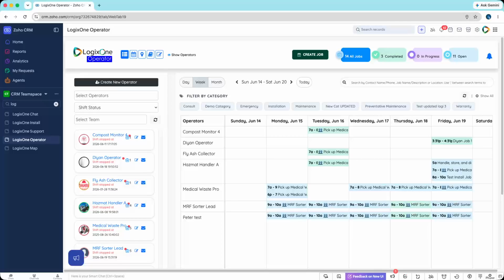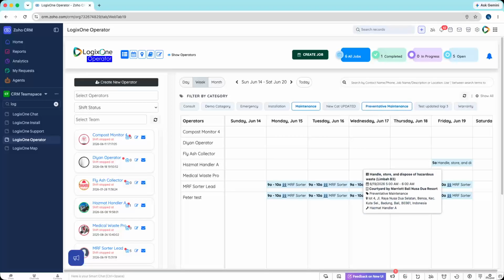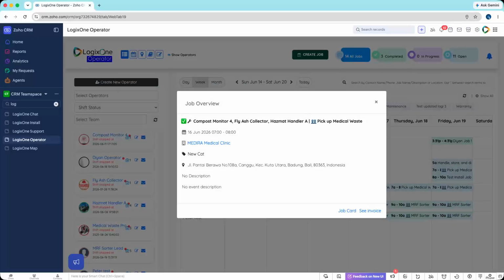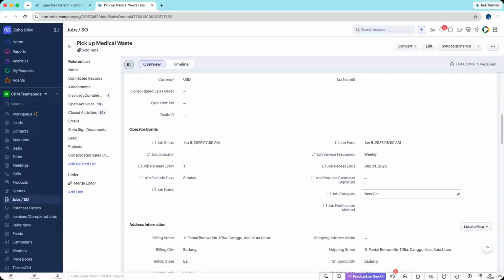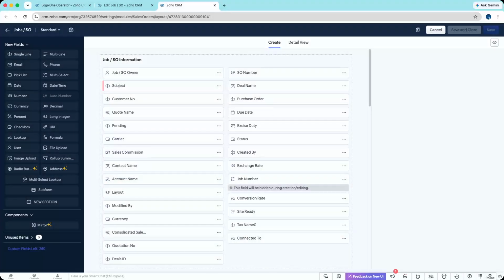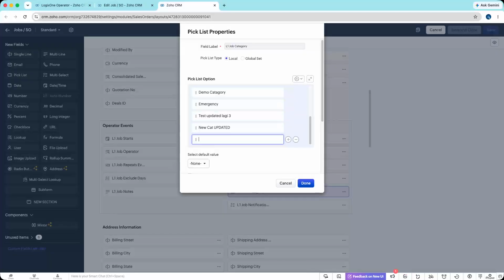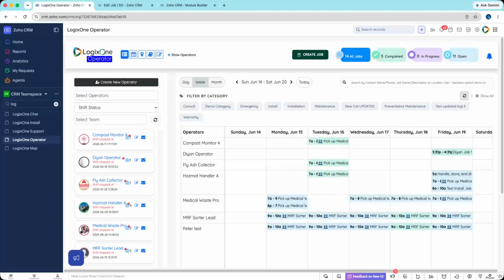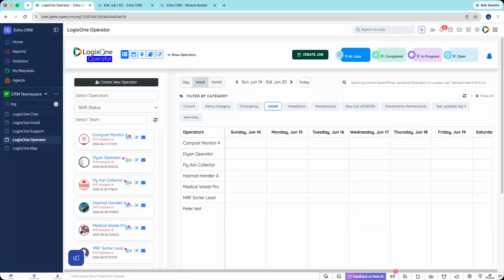How to assign Job 'Categories' to LogixOne Operator jobs then filter by those categories.